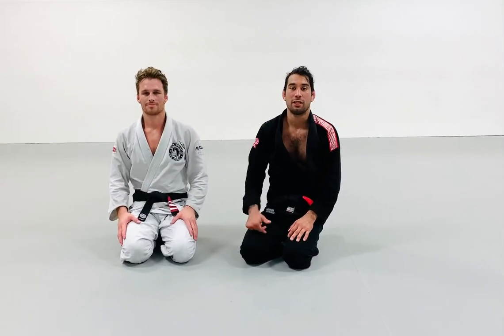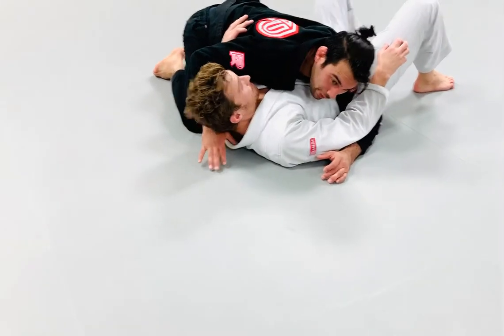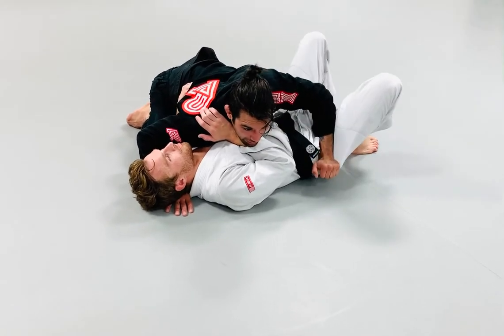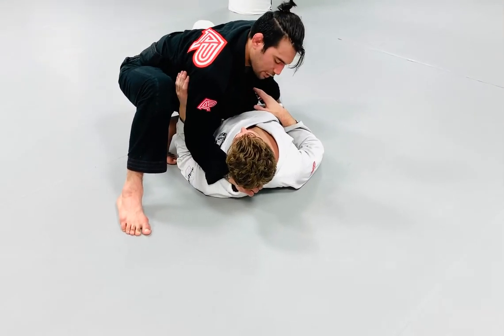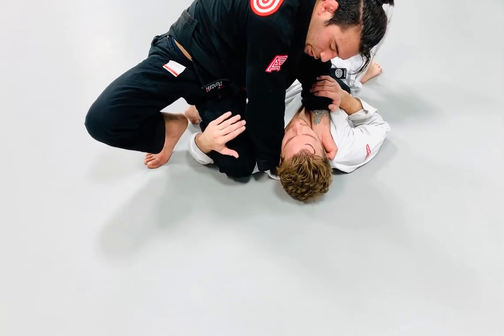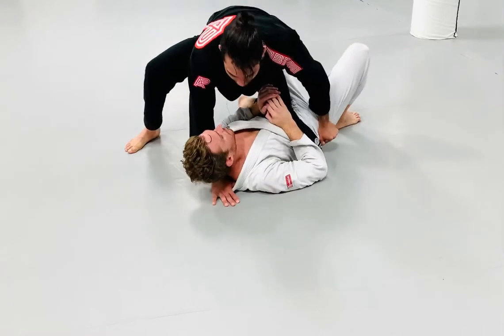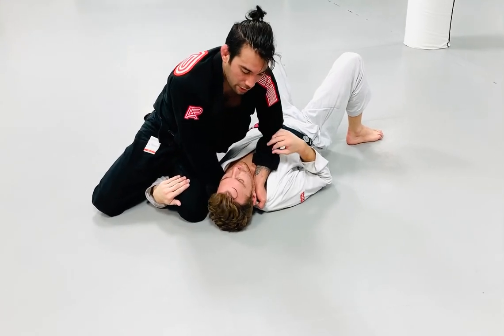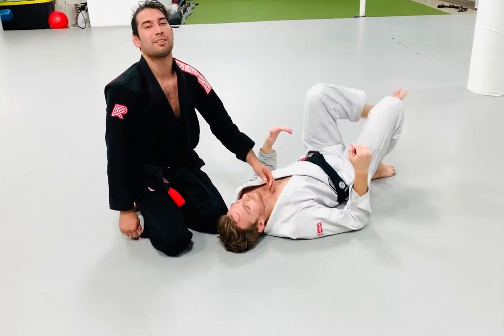Sinistro Baseball Choke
Professor Sinistro Iturralde shows a Baseball Choke from knee on belly